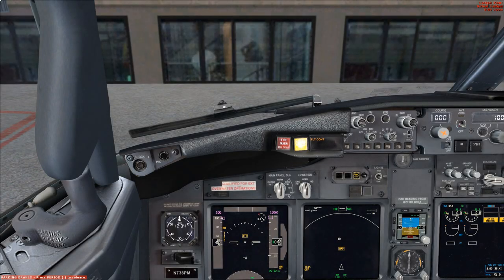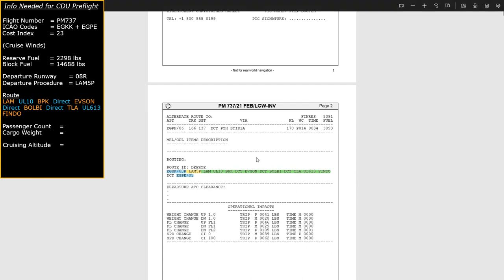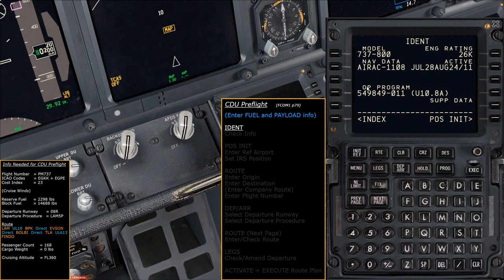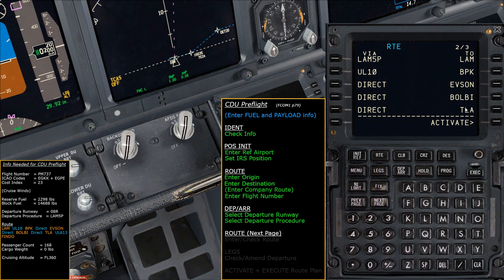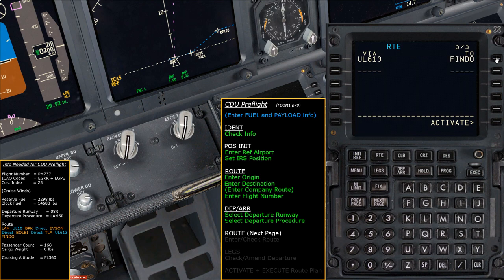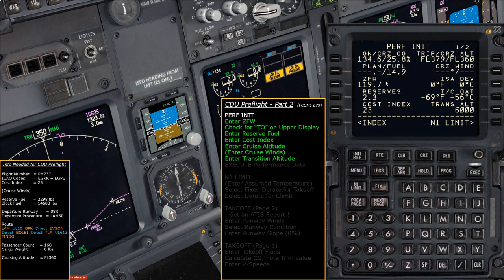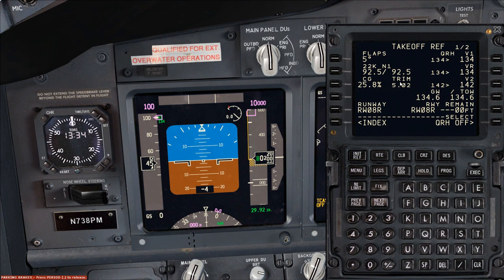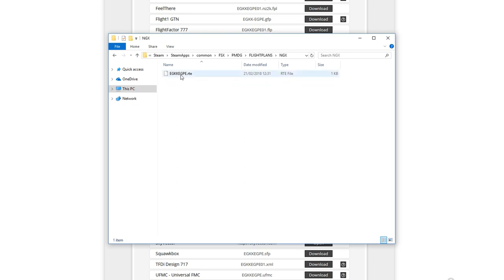PMDG 737 NGX: 2. CDU Preflight Procedure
A look at Flight Planning and the CDU Preflight Procedure to enter flight plan data into the Flight Management Systems to prepare for a flight.